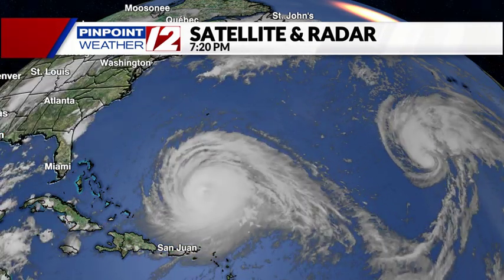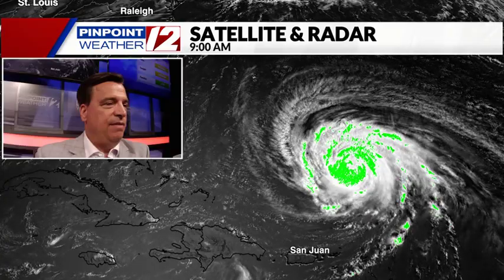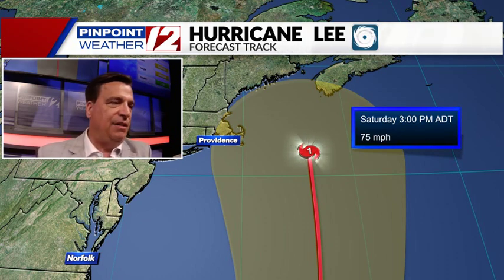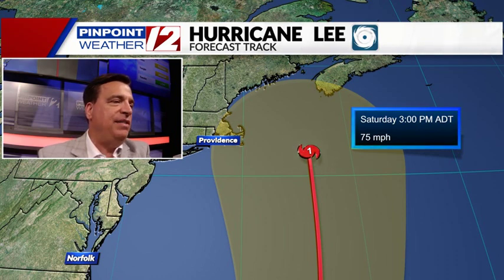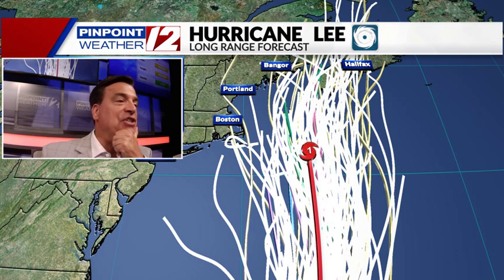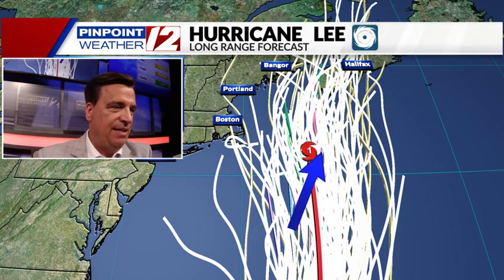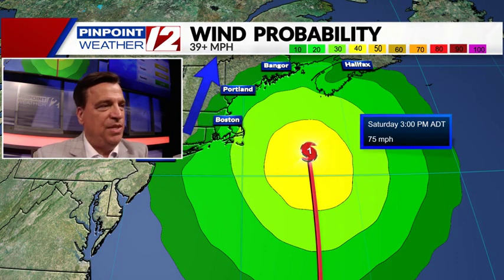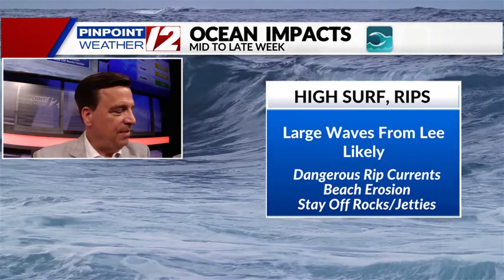Hurricane Lee Update